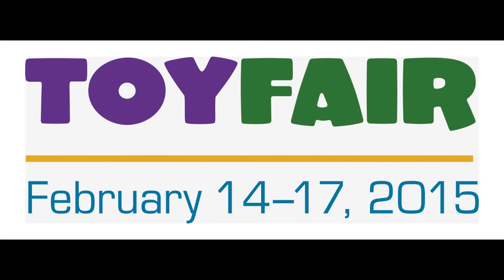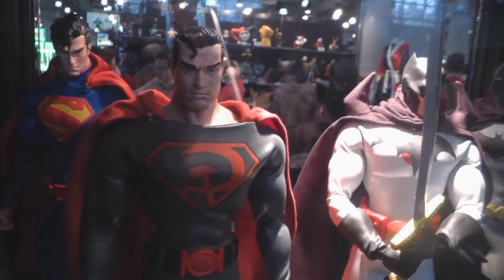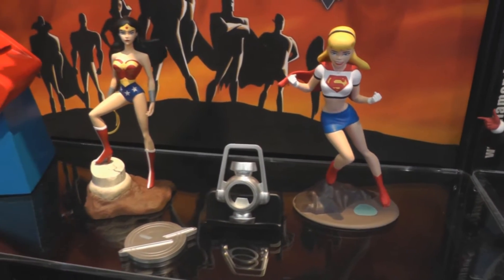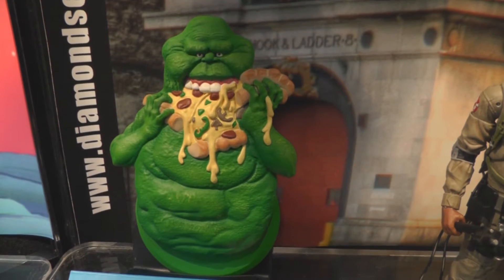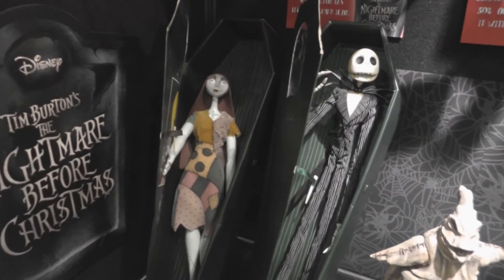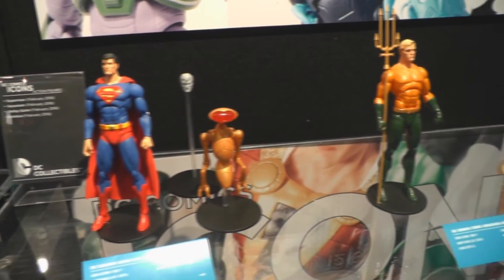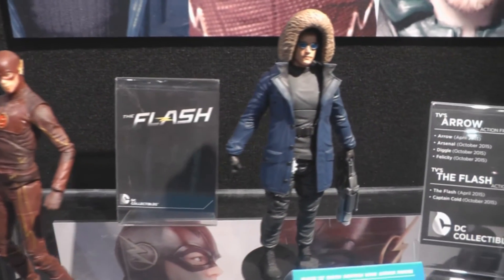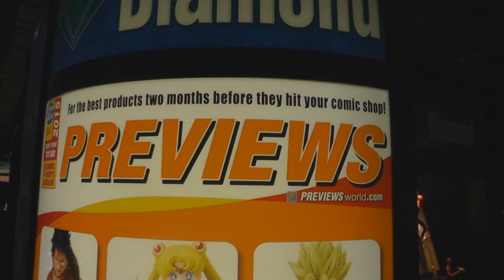Toy Fair 2015 Tour from TOYCHESTnews.com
Take a look around Toy Fair 2015 to see what toys & collectibles are coming to comic shops in next year! PREVIEWS Exclusives, Diamond Select Toys, DC Collectibles and more!